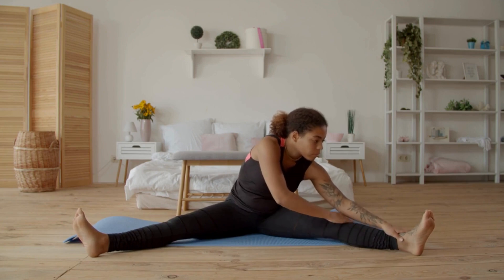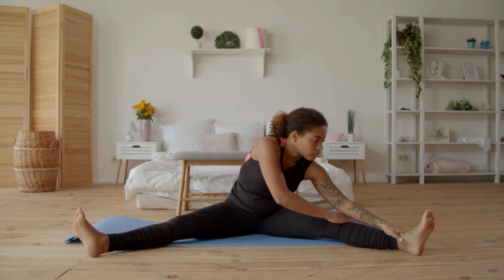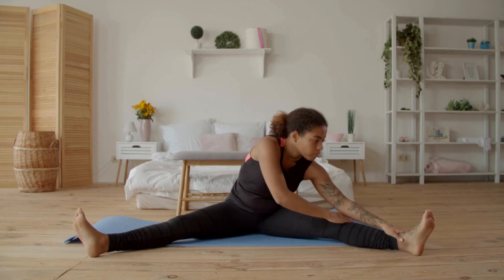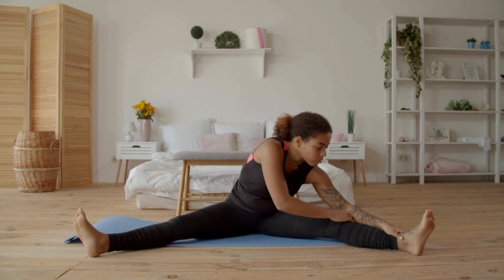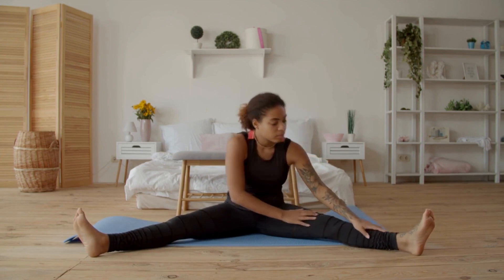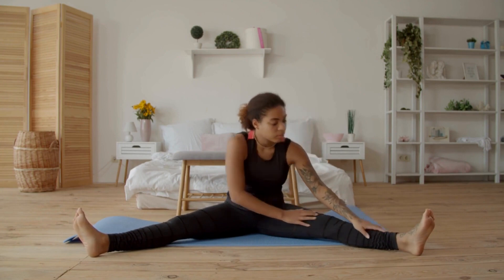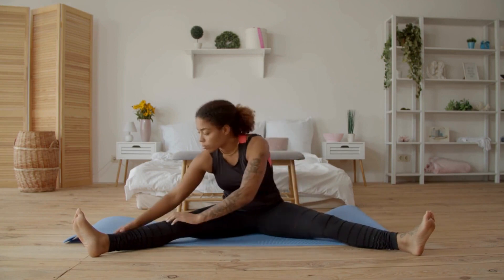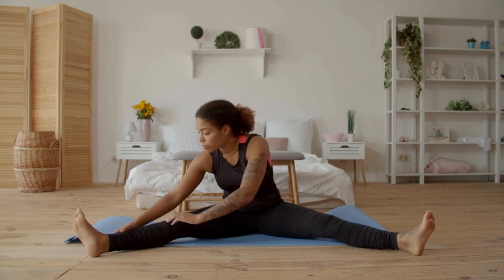10 Essential Hyperbolic Stretching Exercises For Beginners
Welcome to our video on 10 essential hyperbolic stretching exercises for beginners. In this video, we will introduce you to the concept of hyperbolic stretching and share ten exercises that are perfect for beginners. Whether you're looking to improve your flexibility, increase your range of motion, or recover from an injury, hyperbolic stretching can help you achieve your goals. Join us as we guide you through each exercise step by step, providing tips and modifications along the way.

Stretching, flexibility, range of motion, injury recovery, hyperbolic stretching, beginners, exercise, mobility, fitness routine, warm-up – these are just some of the keywords that describe the content of this video. We have carefully selected these essential keywords to ensure that you receive accurate search results when looking for videos on hyperbolic stretching exercises for beginners. Incorporating these keywords into the video's description will help it reach a wider audience and provide valuable information to those seeking guidance in their stretching journey.

Don't forget to utilize the relevant hashtags to boost the discoverability of this video. hyperbolicstretching, stretchingexercises, and beginnerfitness are suitable hashtags that can be used to connect with individuals interested in hyperbolic stretching and beginner-friendly exercises. By including these hashtags, you can join the conversation within the YouTube community and increase your video's chances of being seen by the right audience.